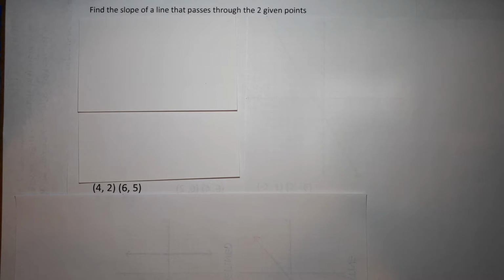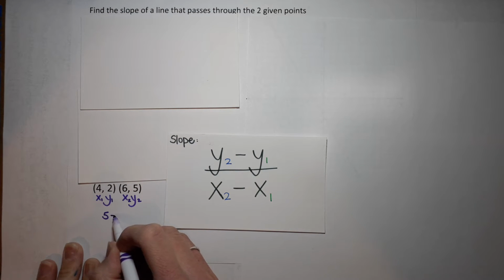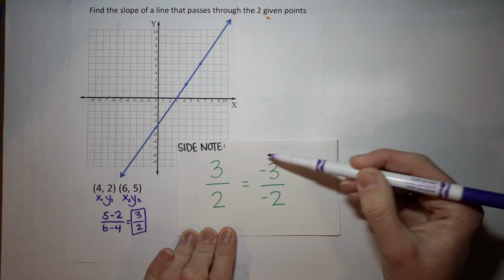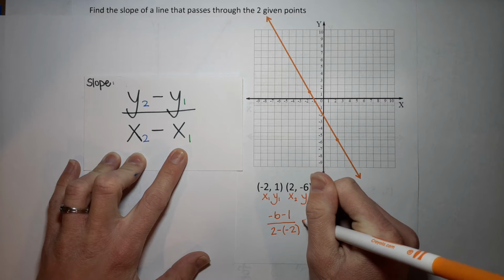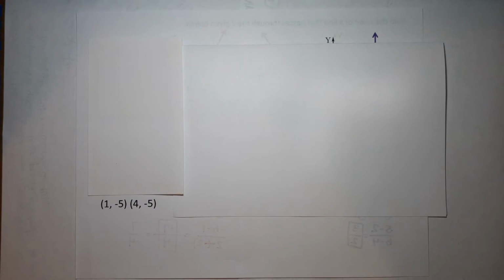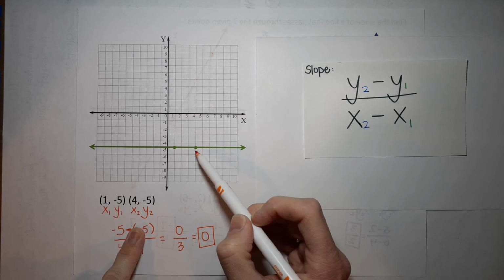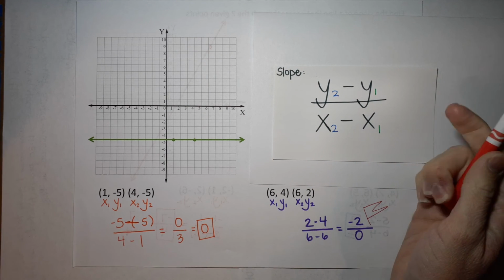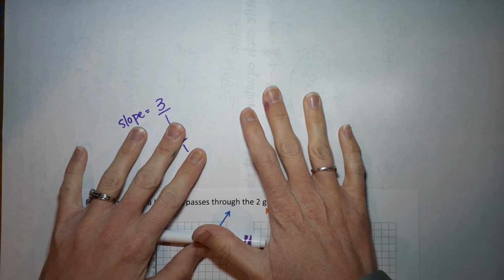Find the slope of a line that passes through 2 given points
Learn how to find the slope of a line that passes through 2 given points using the slope equation or by graphing and counting. See vertical (undefined slope) and horizontal (slope = 0) line examples.